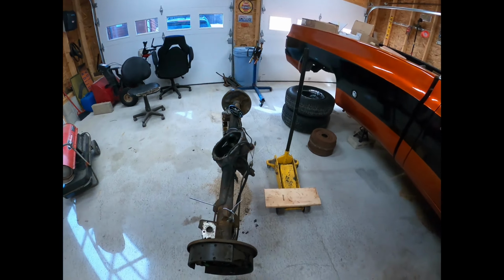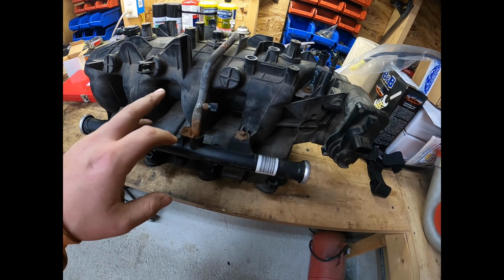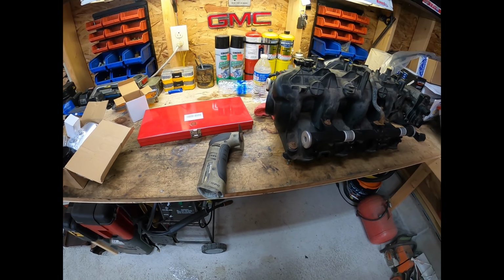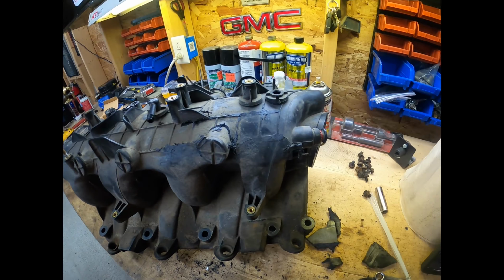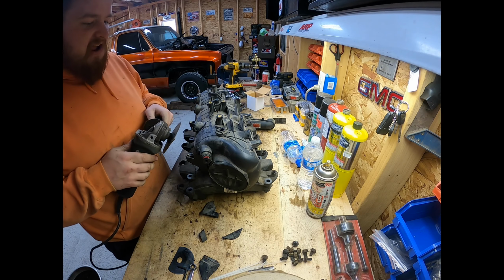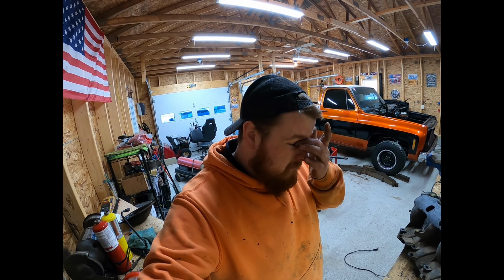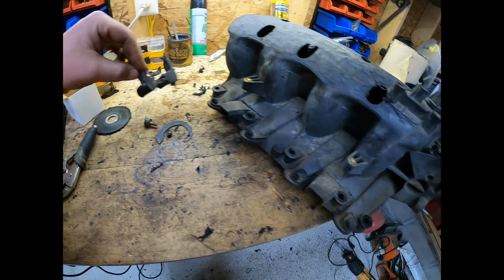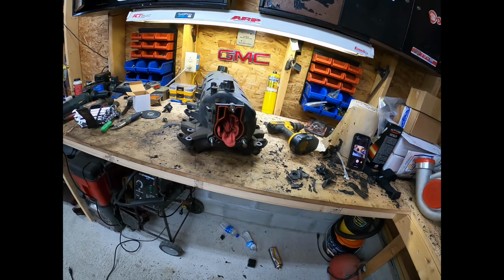LS Shaved intake (LS Swap PT#3)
So anyway i started cutting... I decided after some research to shave the factory intake, mostly because my wallet told me to. I hope everyone enjoys the video!

**I will be doing a giveaway in celebration of 100 subscribers!! Stay turned for more info**

~~~Check out the Twitter page @Twin76c10